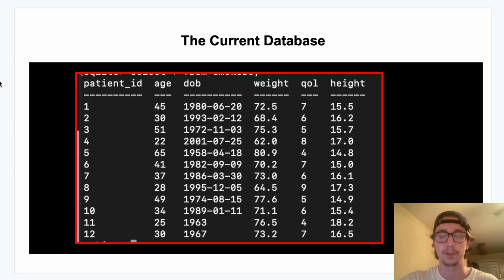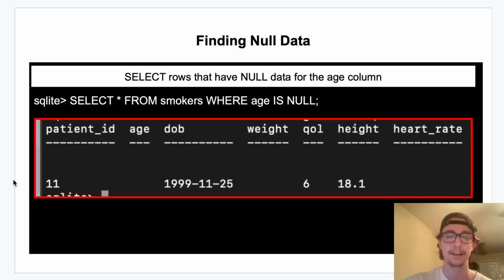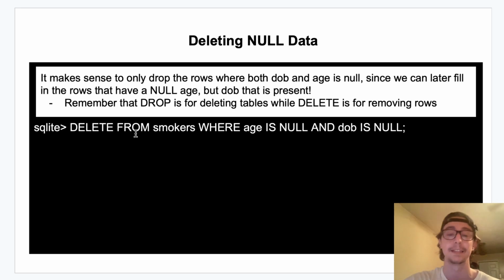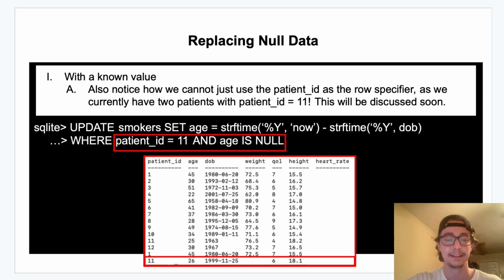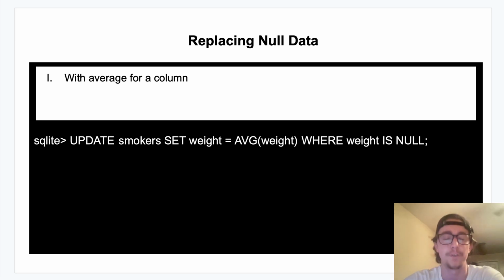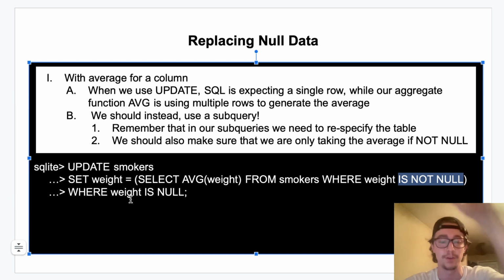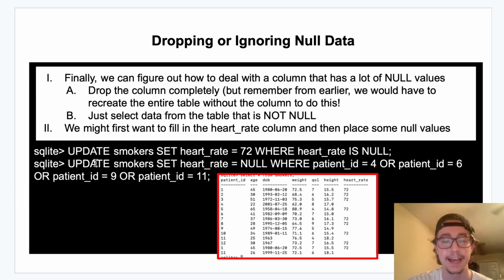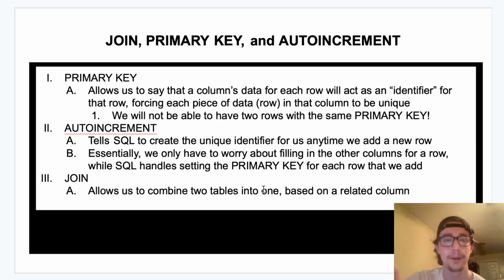Dealing with NULL Data using SQLite (SQLite tutorial video 4)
This video covers how to deal with the very common problem that large datasets have: missing data. Knowing SQL is essential if you are to work with large datasets in Python or for any data science project!

This is video 4 in the series. The next videos will cover constraints, join, and how to relate data between rows and tables! After covering these fundamentals, I’ll show you how to integrate the SQLite we’ve learned to create a data heavy web application in Python, including user authentication!